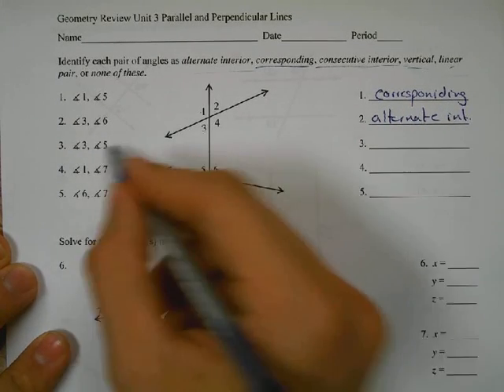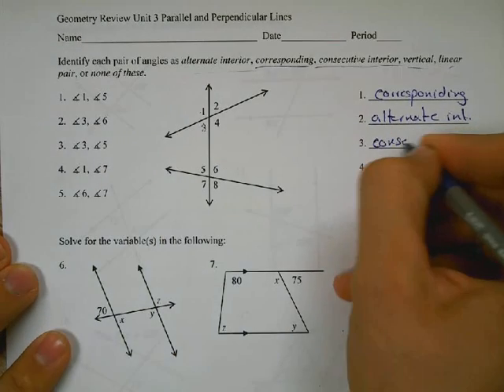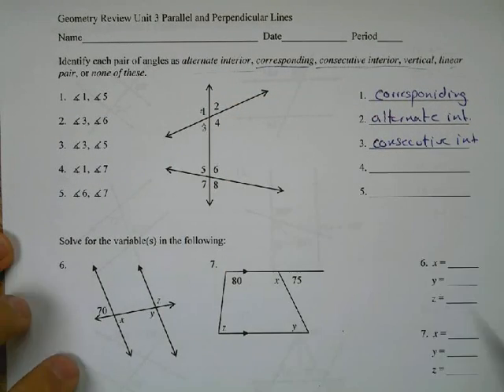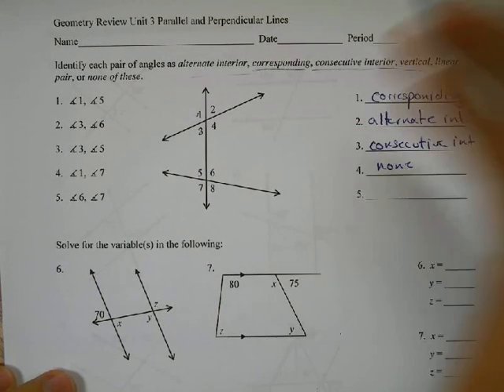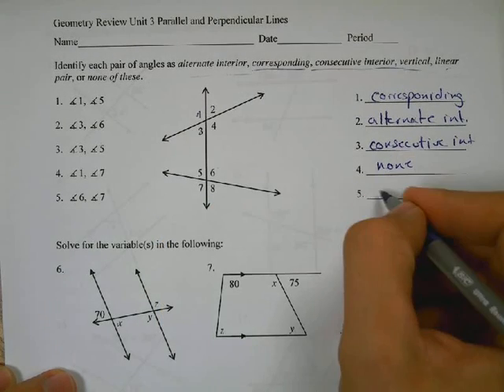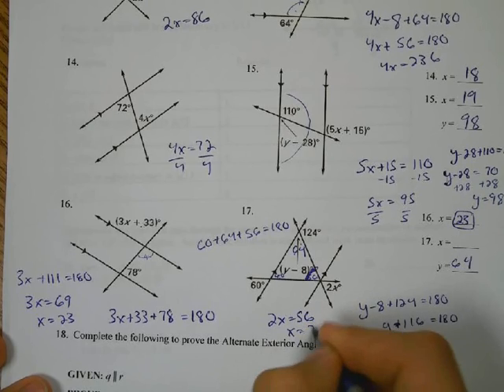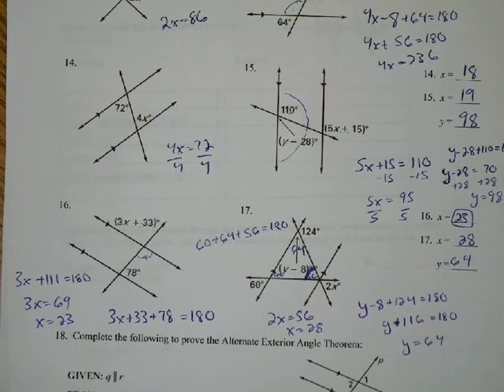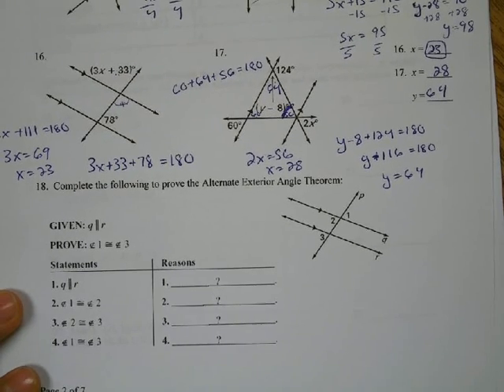Unit 3 review part 1 *correction*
#17  2x will be equal to 64.  X is equal to 32; got my y value and angle value mixed up.